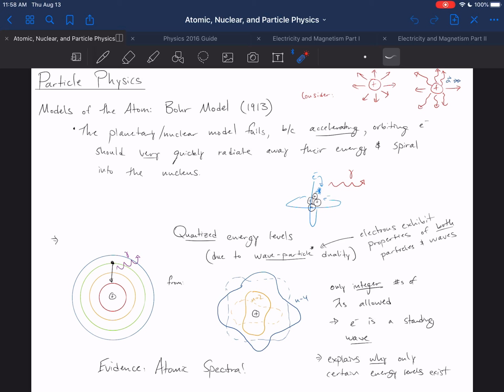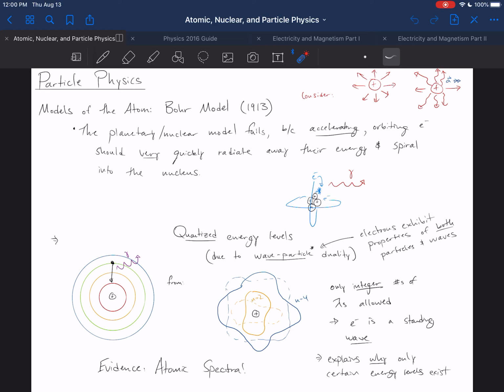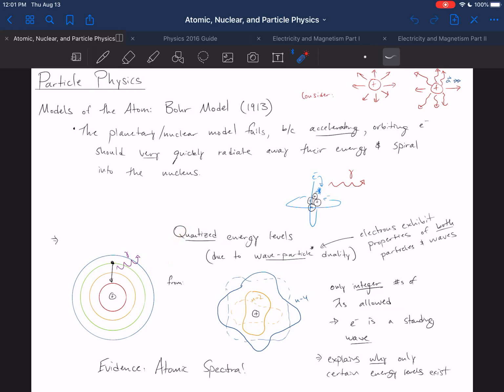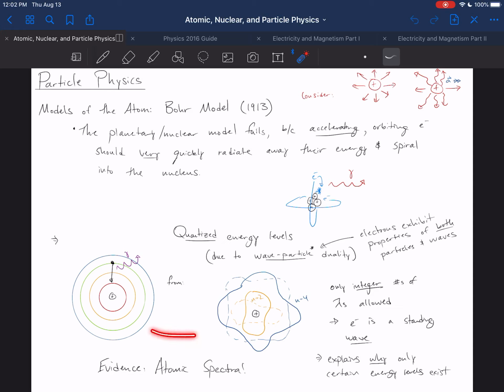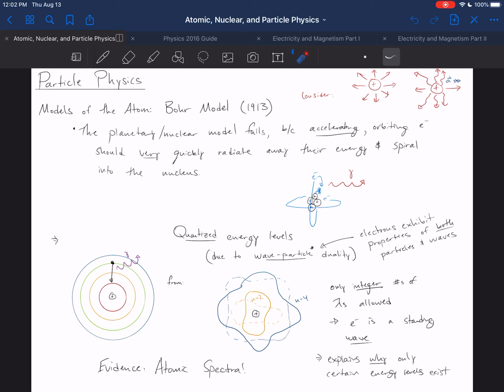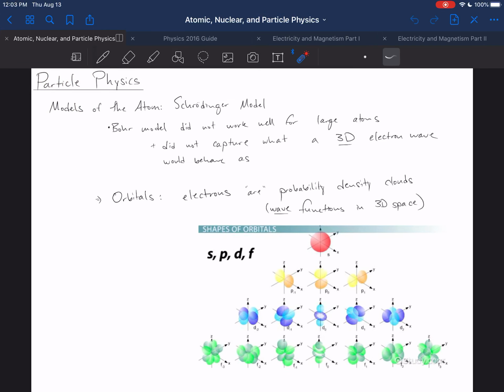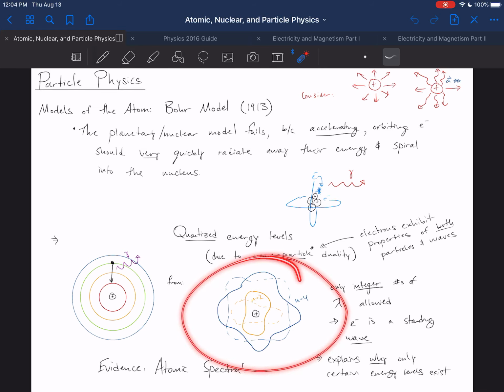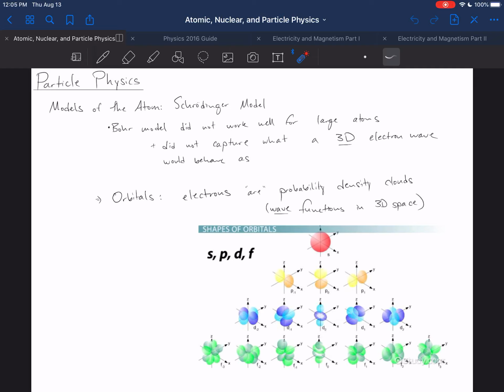Topic 7.3.3 - Brief Intro to Bohr and Schrodinger Models of the Atom